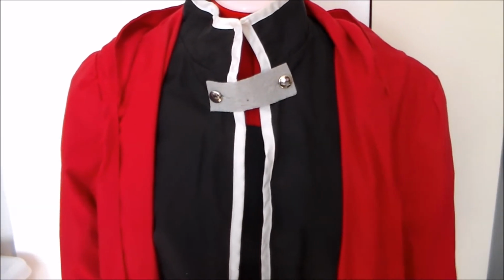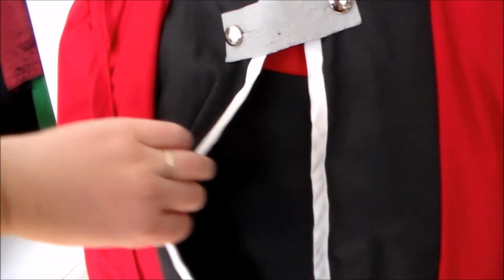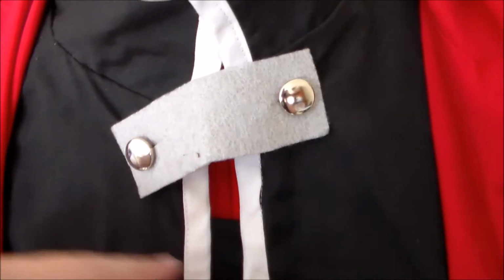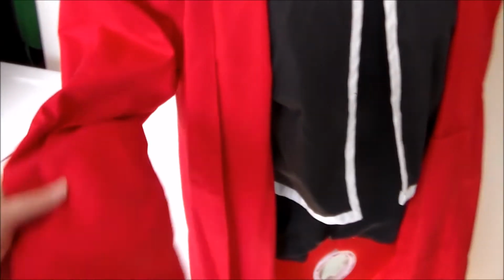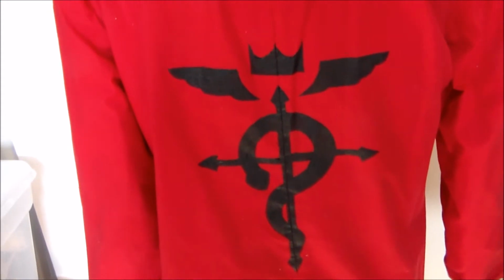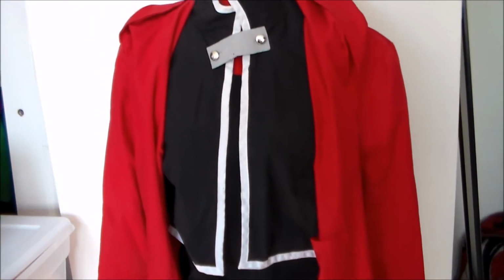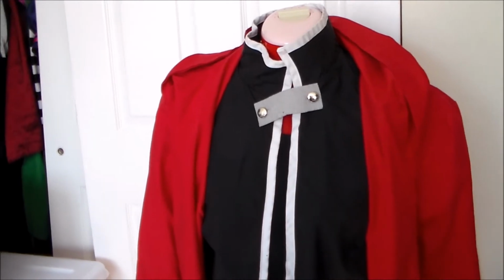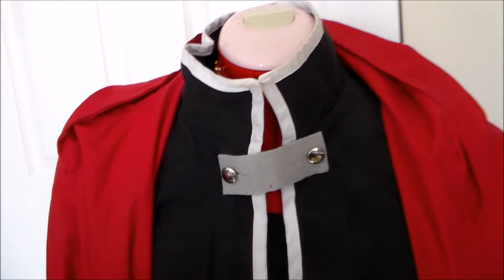Cosplay Rewind: How I Made My Edward Elric Cosplay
In this episode of cosplay rewind I recap how I made my Edward Elric cosplay from Fullmetal Alchemist. I made this costume back in 2009 before I started making YouTube tutorial videos. I hope this provides some tips for your own Edward cosplay!